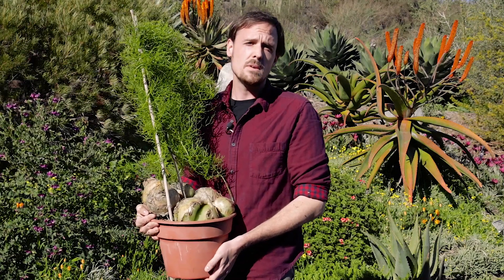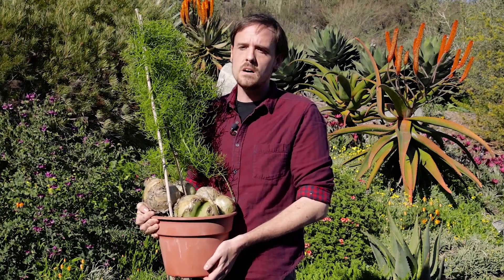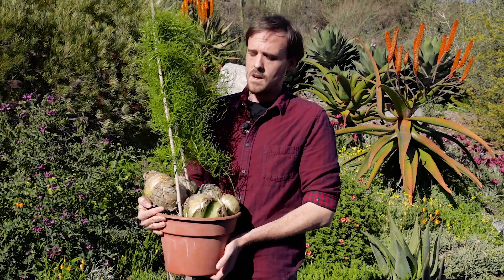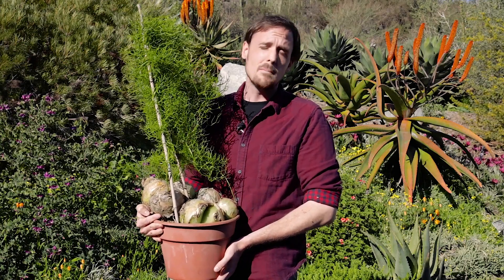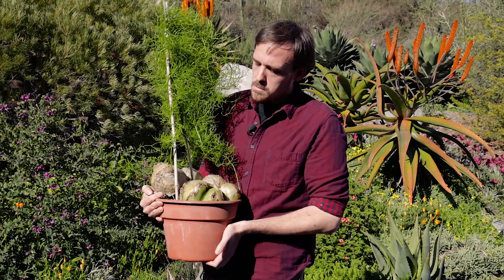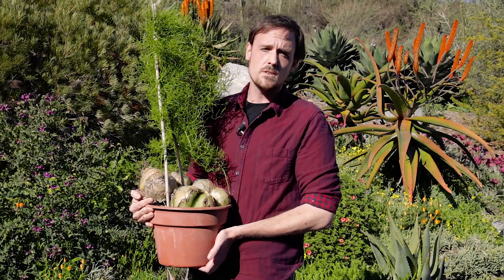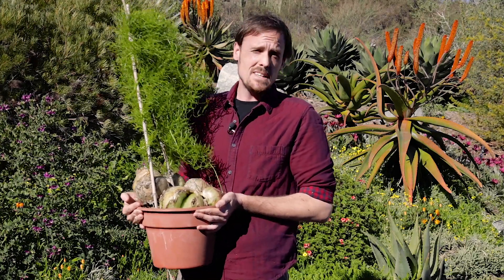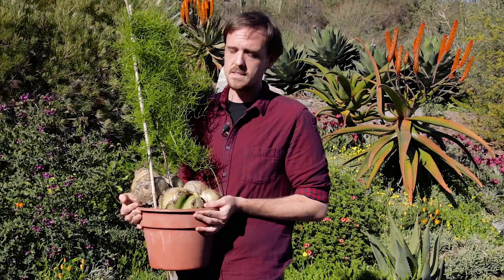San Diego Botanic Garden - 𝘉𝘰𝘸𝘪𝘦𝘢 𝘷𝘰𝘭𝘶𝘣𝘪𝘭𝘪𝘴 - By Curator of Collections, Jeremy Bugarchich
Behind The Scenes Plants With Jeremy
Meet Jeremy, our curator here at the Garden! Today he’s showing us some plants that we have that are in our behind-the-scenes collections. Listen in and learn about this climbing onion (𝘉𝘰𝘸𝘪𝘦𝘢 𝘷𝘰𝘭𝘶𝘣𝘪𝘭𝘪𝘴),